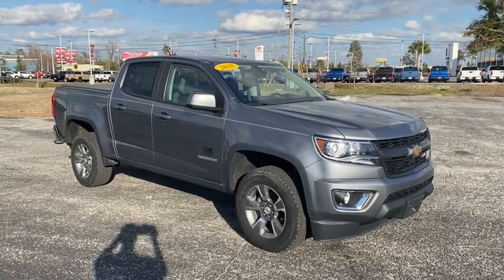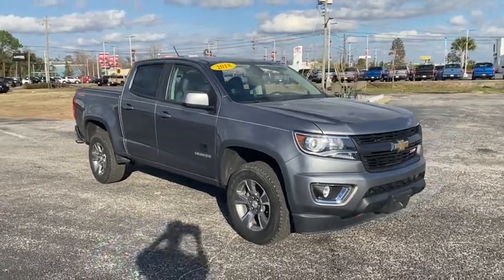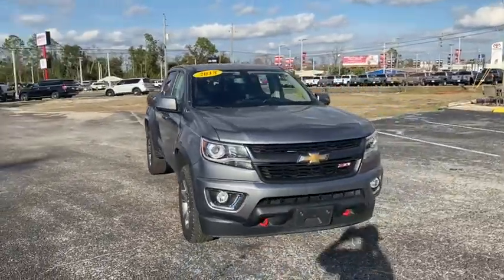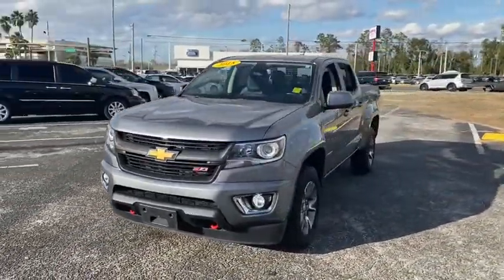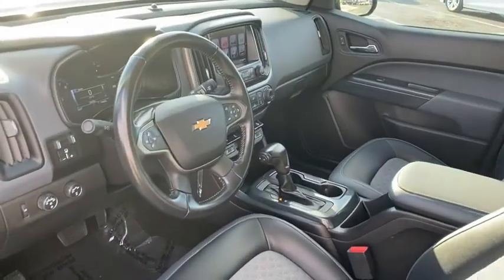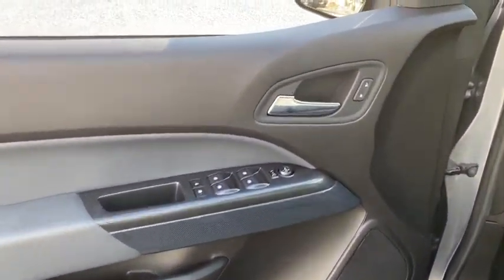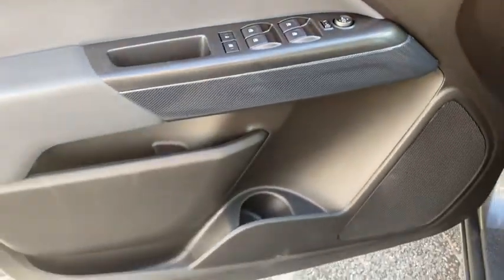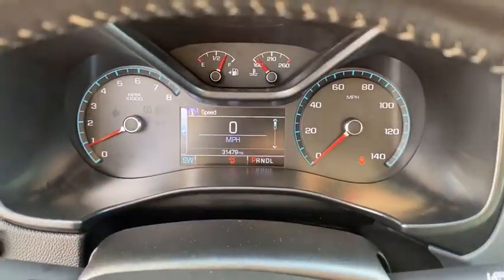2018 Chevrolet Colorado Panama City, Fort Walton Beach, Tallahassee Marianna FL, Dothan, AL 216063A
Satin Steel Metallic Used 2018 Chevrolet Colorado available in Panama City, Florida at Panama City Toyota. Servicing the Fort Walton Beach, Tallahassee, Marianna, FL and Dothan, Alabama area.

959 W. 15th Street

Panama City Toyota is Proud to offer you this Exceptional 2018 Chevrolet Colorado, Appointed with the Z71 Trim and is finished in Satin Steel Metallic over Jet Black w/Cloth/Leatherette Seat Trim inside. Highlight features include 4WD and it is ready for your consideration today! CARFAX One-Owner. Clean CARFAX.brbrV6 8-Speed Automatic 4WDbr17/24 City/Highway MPGbrAwards:br  * 2018 KBB.com Best Resale Value Awards   * 2018 KBB.com 10 Most Awarded BrandsbrStop in for a test drive. Thanks for checking out our inventory!